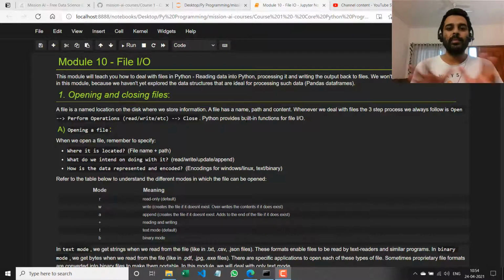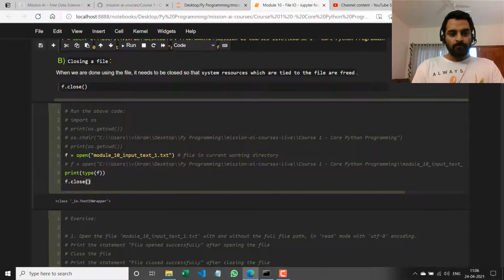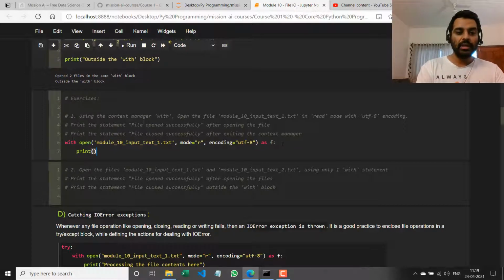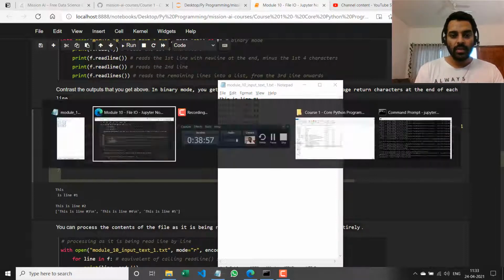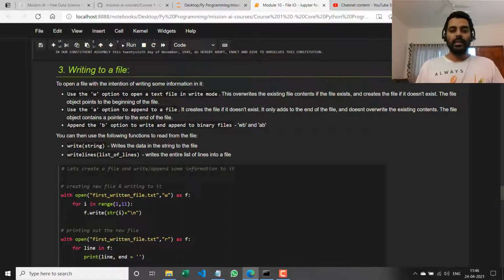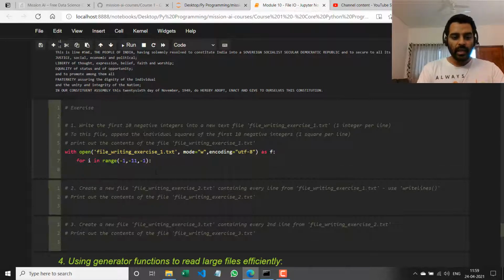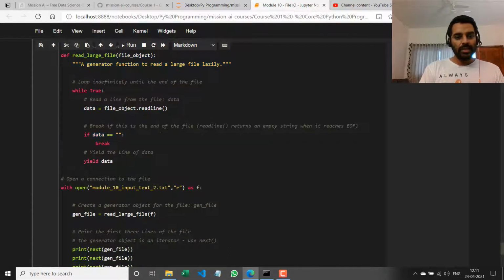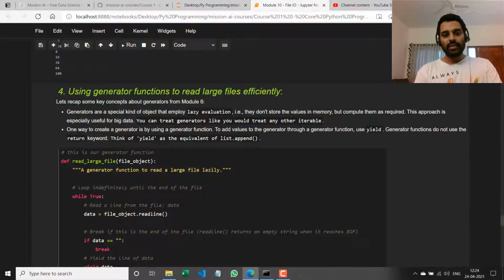#19. Core Python - Module 10 - File I/O, open, close, read, write, with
Learn:
- File IO
- Opening files using open() - specifying file path, open mode, encoding
- Open mode: read, write, append, +, text, binary
- Closing files using f.close()
- Context manager 'with'
- Catching and handling IOError exception
- Reading from a file using read(), readline(), readlines()
- Writing to a file using write(), writelines()
- Using generator functions to read large files